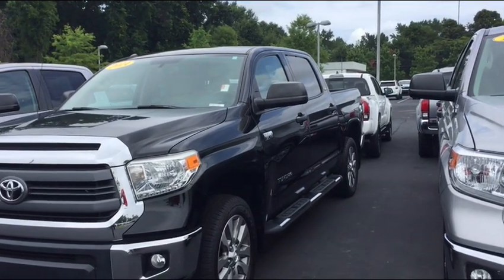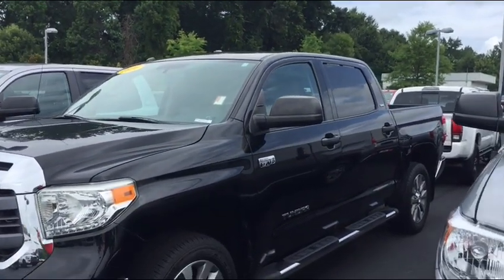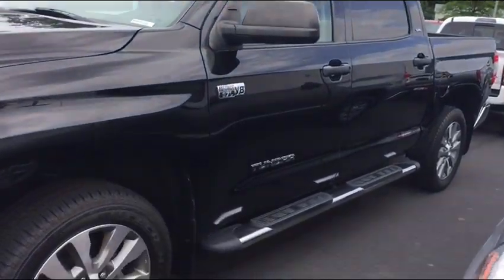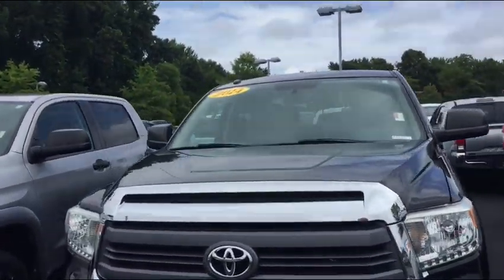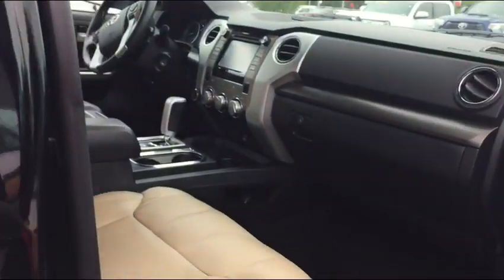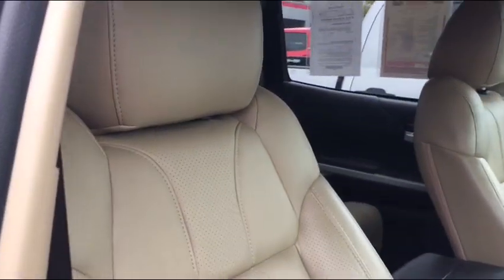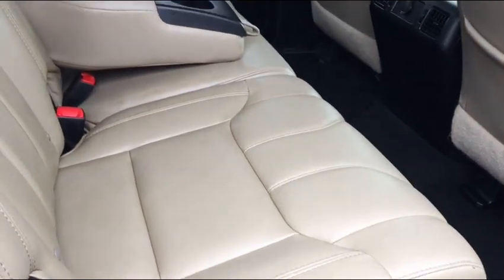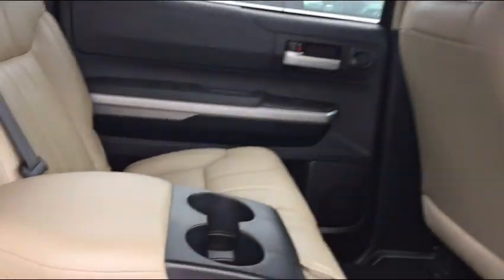For Andrew from Jim